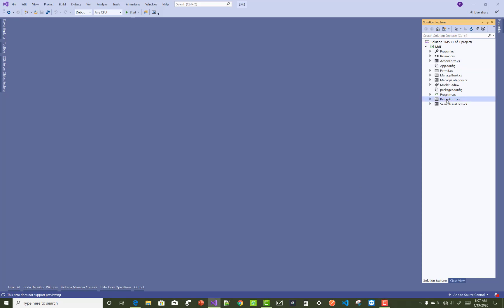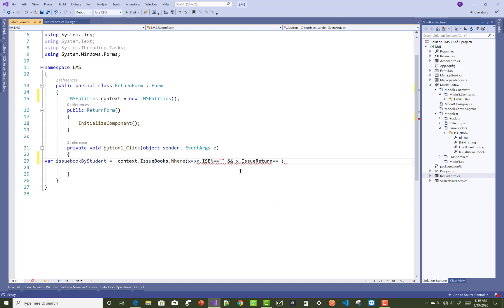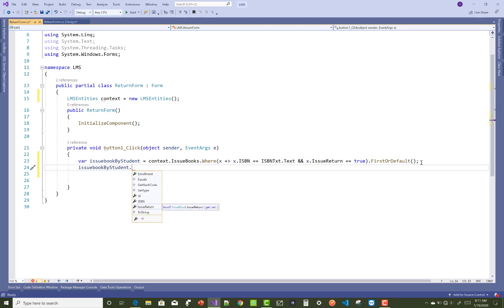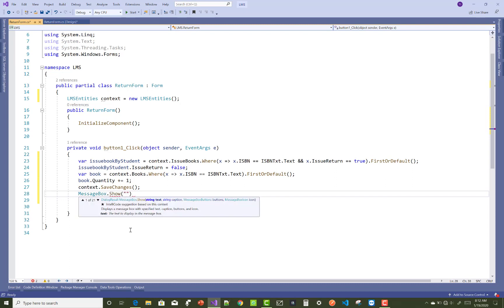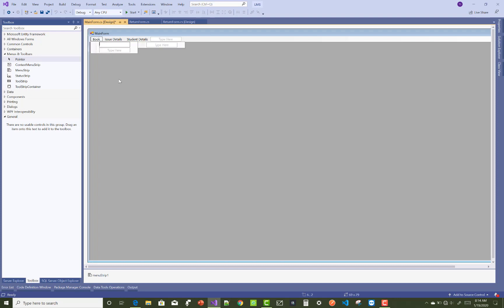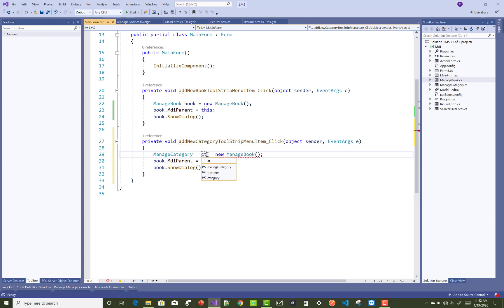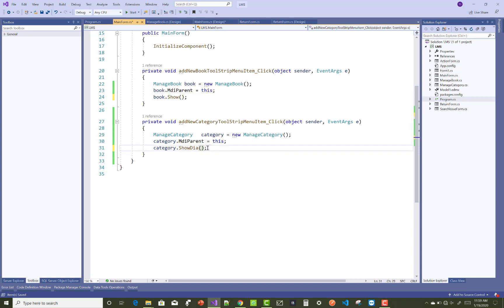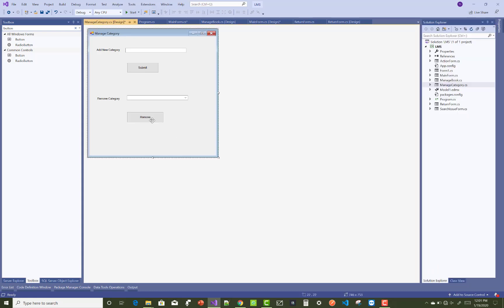Library Management System Project in Windows Form C# Part-8/10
In this video, I am going to show you,, How to manage Return book form also all module have to open in Single MDI Container Window. So , In this video , I have create a MDI Container window for Dashboard.